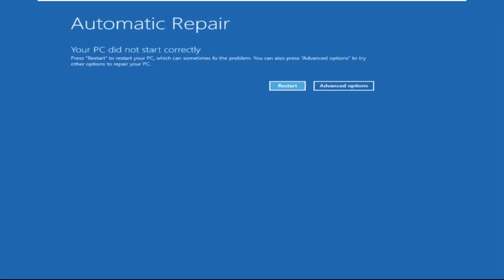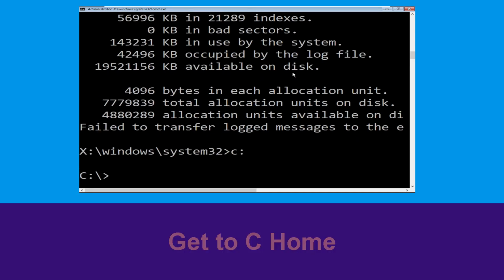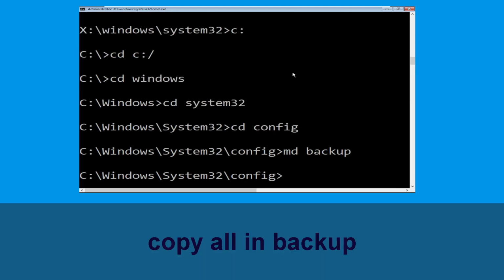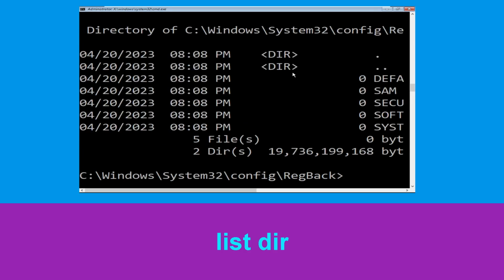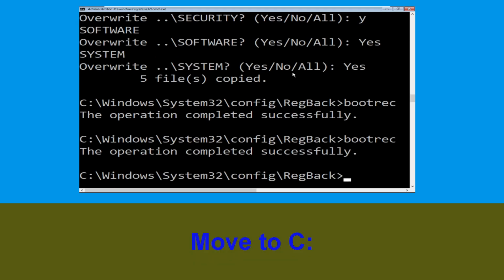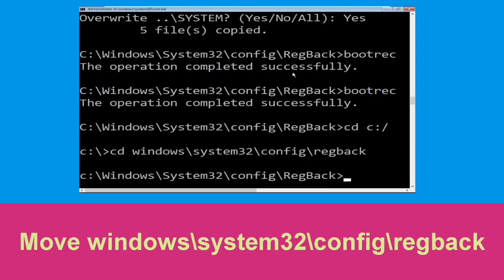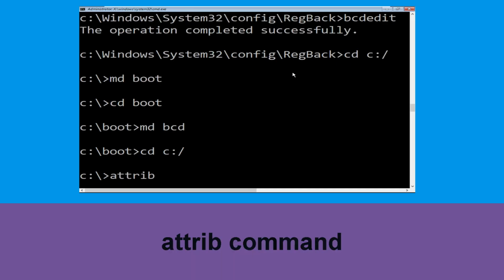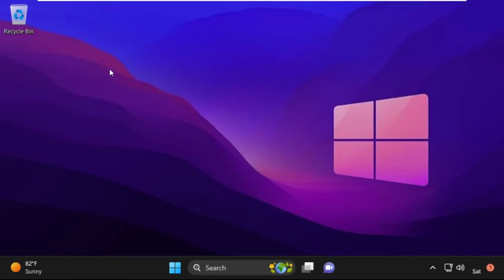CHOOSE AN OPTION WINDOWS 11